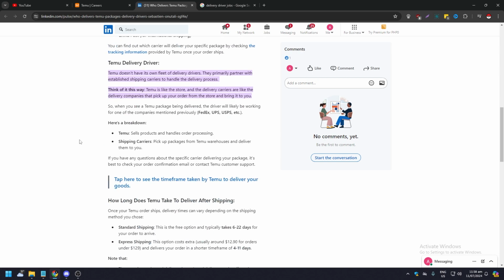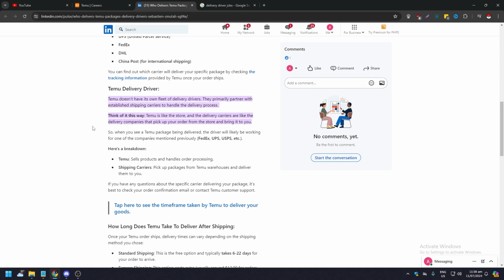How to Apply for Temu Delivery Driver (Best Method)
If you're looking to apply for a Temu delivery driver position, this video will show you the best method to do so. Learn how to delete or reset chat in Linky AI with this easy step-by-step guide!